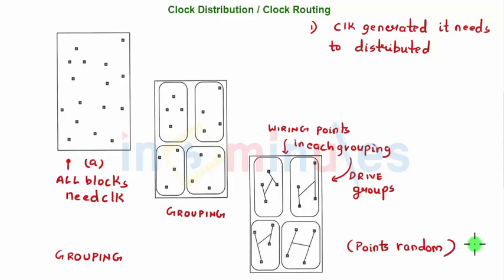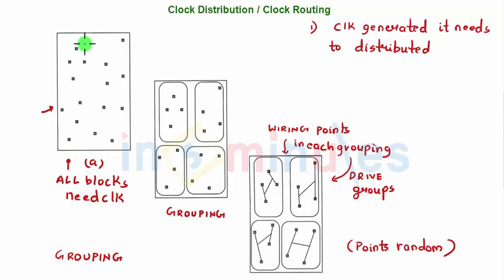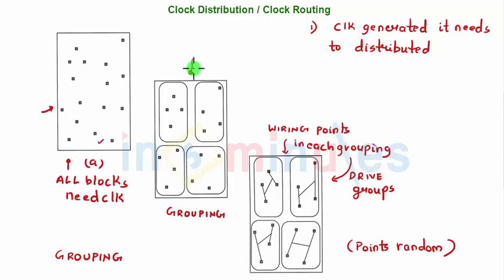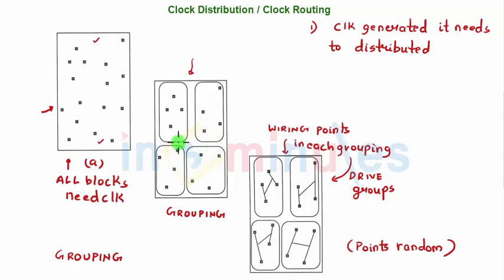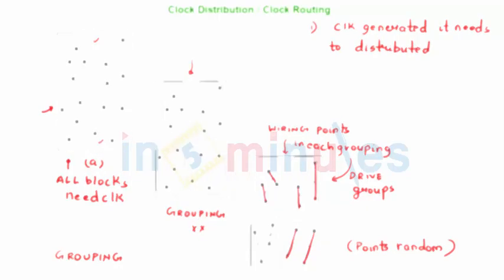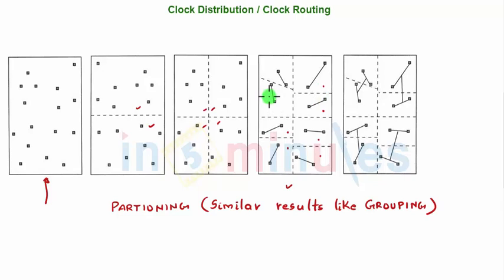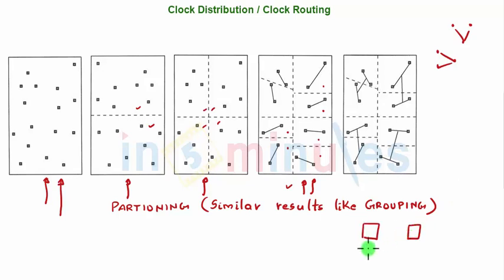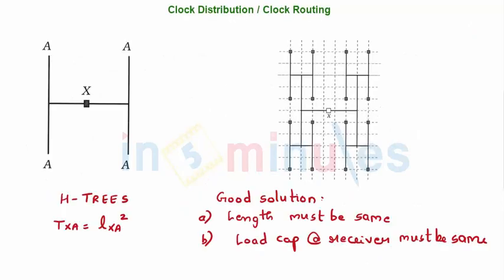Module6_Vid_19_Clock Distribution and Routing - H tree and Driver tree Part 1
Hi All,

This video basically covers Clock Distribution and Routing - H tree and Driver tree  Part  1

Pre - Requisite -